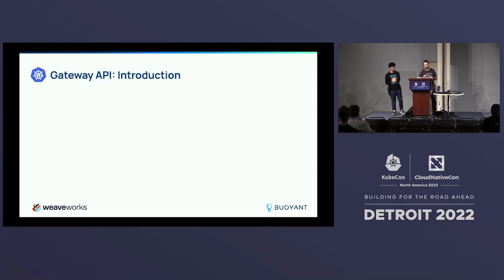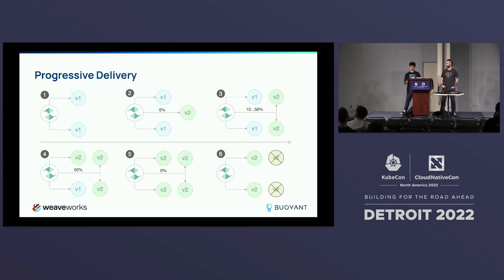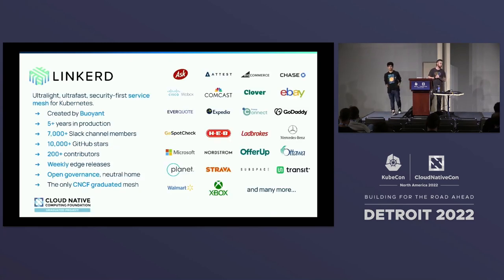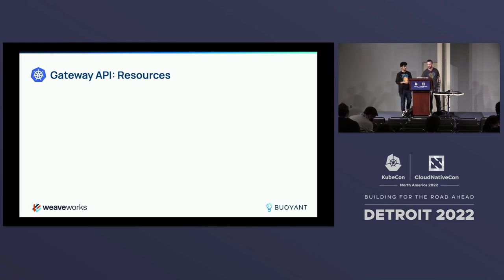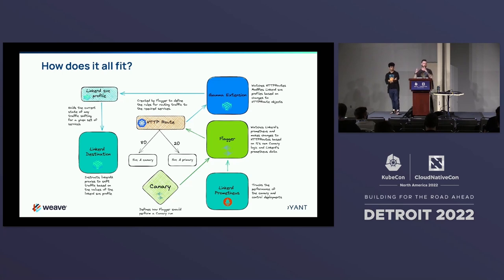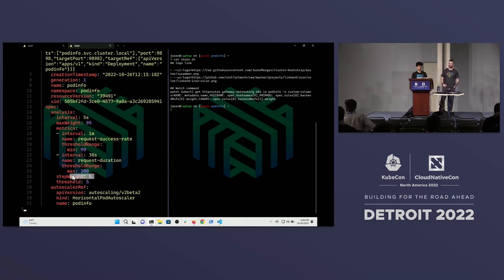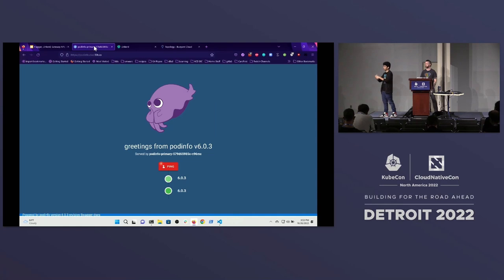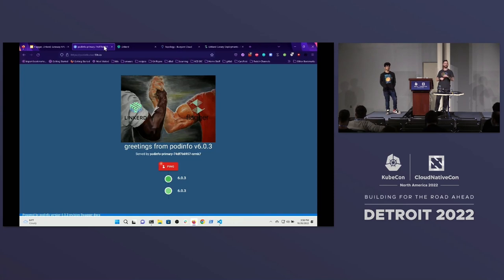Flagger, Linkerd, And Gateway API: Oh My! - Jason Morgan, Buoyant & Sanskar Jaiswal, Weaveworks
In this session, you’ll learn about Flagger, Linkerd, and the Gateway API specification. You’ll also learn how to use Flagger and Linkerd to enable automated progressive delivery. The Gateway API specification is gaining momentum in the Kubernetes space as it attempts to change how users manage traffic. Both Flagger and Linkerd were able to standardize on the Gateway API to enable their users to simplify how they define traffic management within, and between, their clusters. Join Jason and Sanskar to discuss how each project independently implemented the Gateway API, how those implementations benefitted their respective projects, and how this allowed them to work together without any explicit configuration.